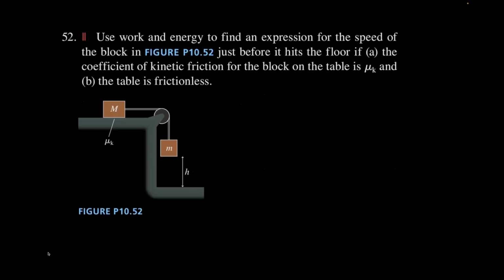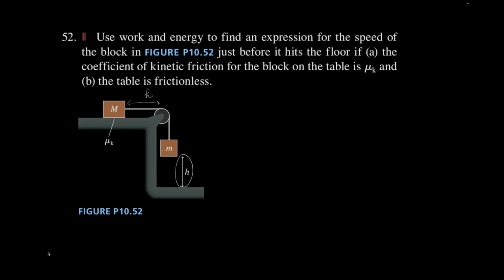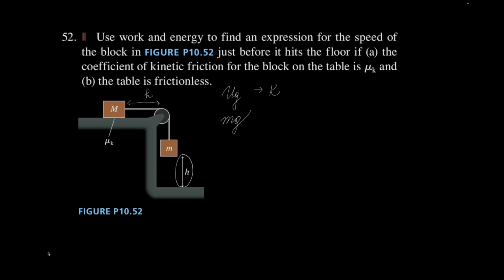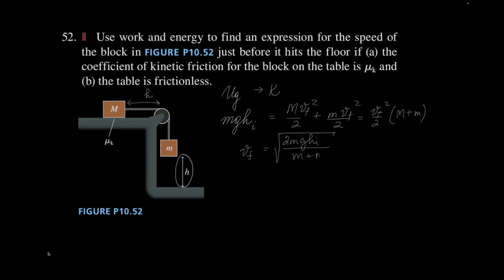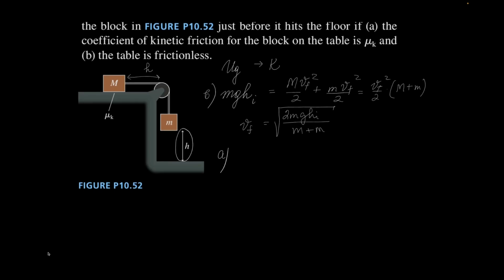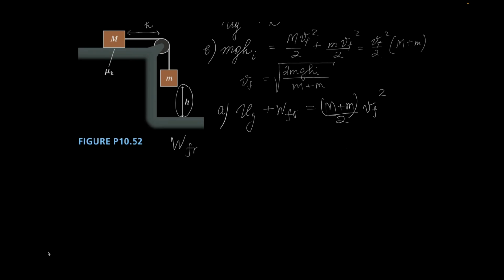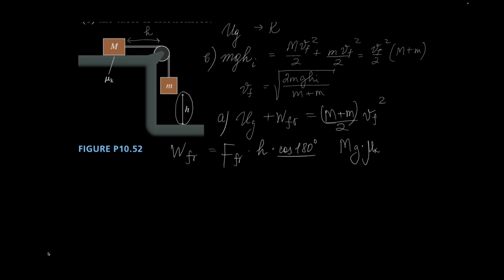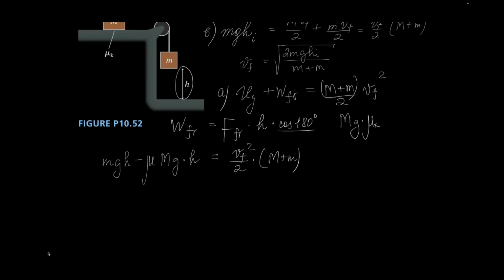AP Physics C Work and Energy Unit Q52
Need help with a math / physics problem? Submit Use work and energy to find an expression for the speed of the blokes in Figure P10.52 just before it his the floor if (a) the coefficient of kinetic friction for the block on the table is ... and (b) the table is frictionless.